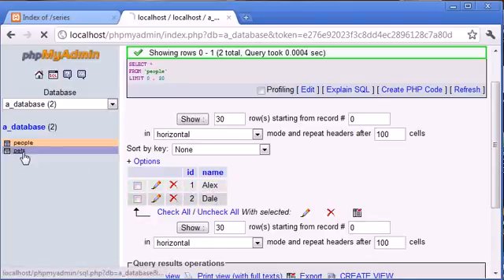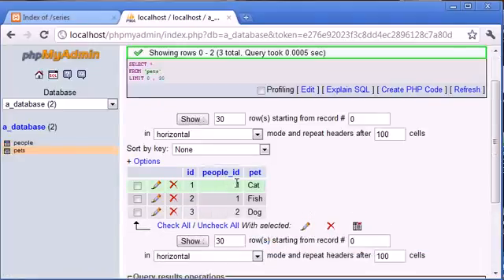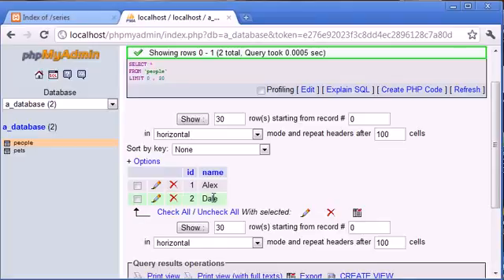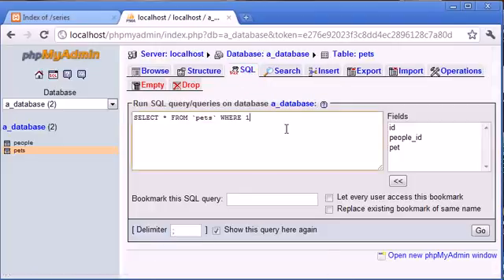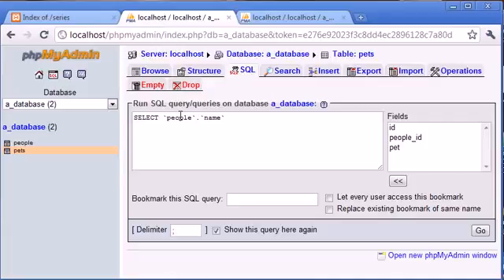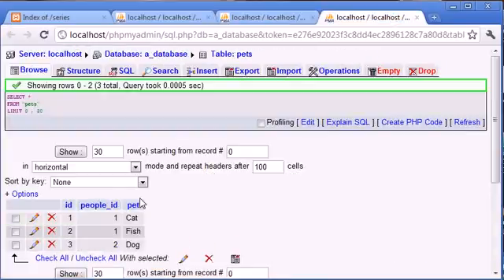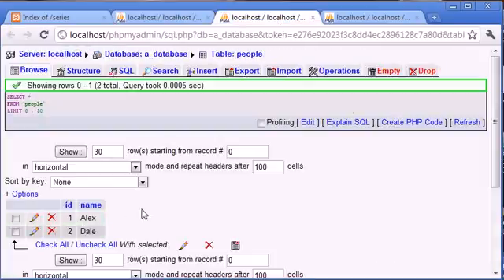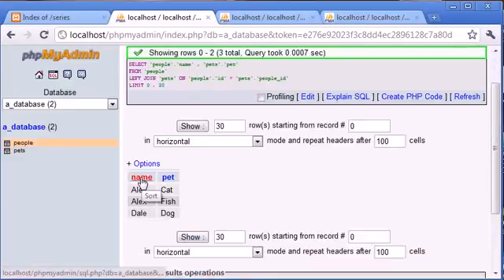Beginner PHP Tutorial 127 LEFT JOIN YouTube 2017